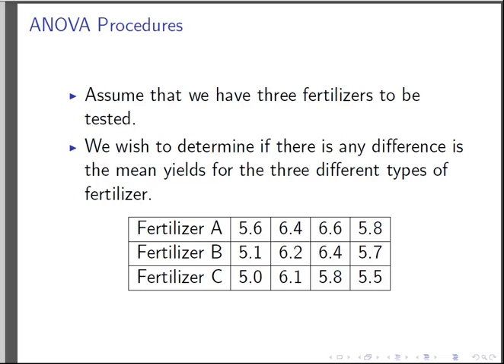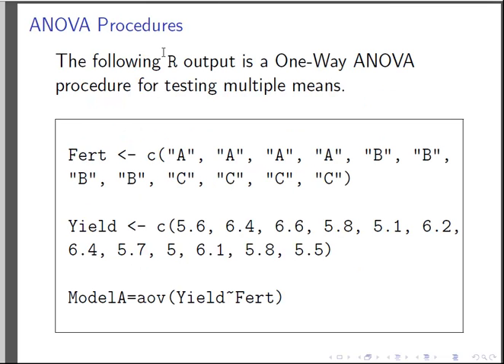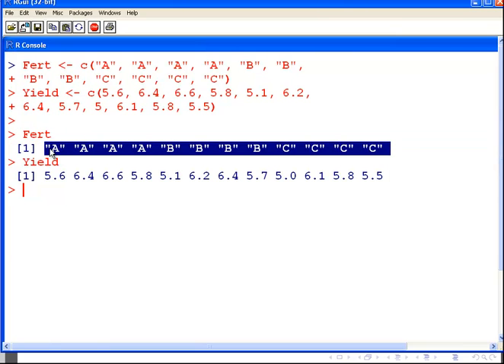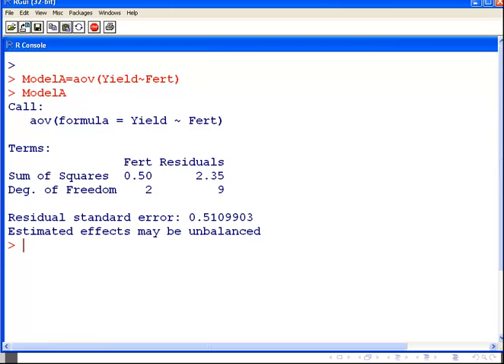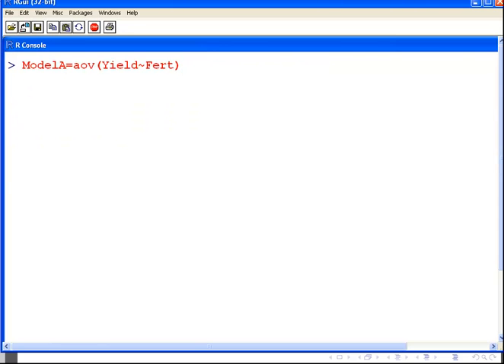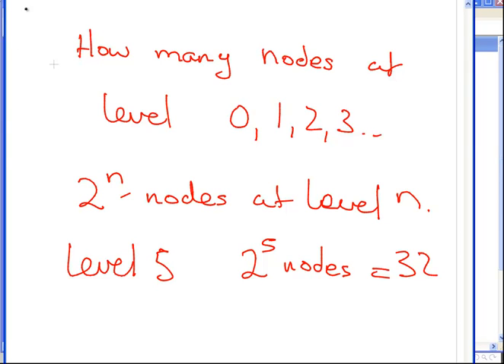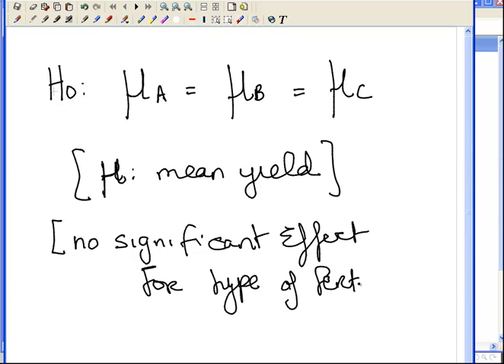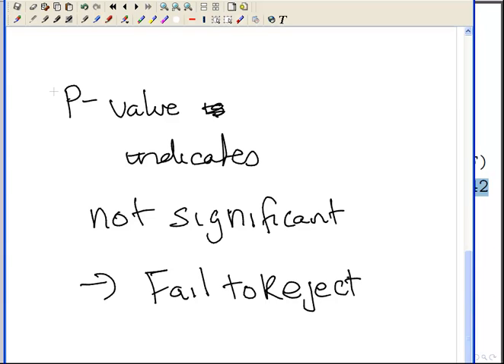One Way ANOVA with R - Simple Example (MA4605 Q14)